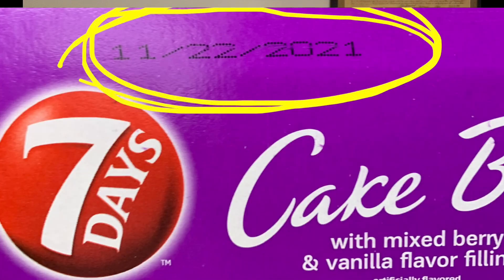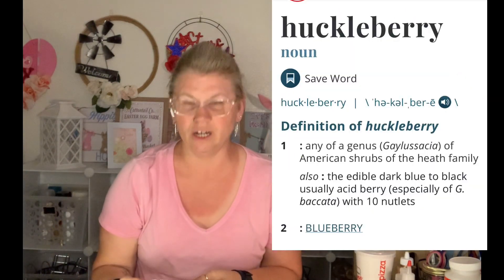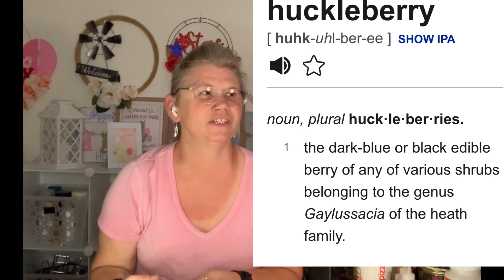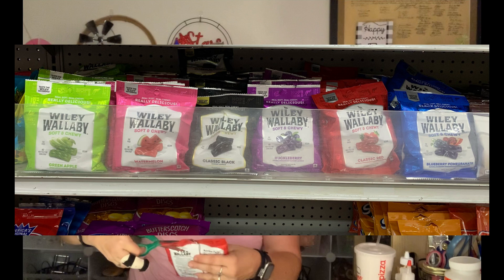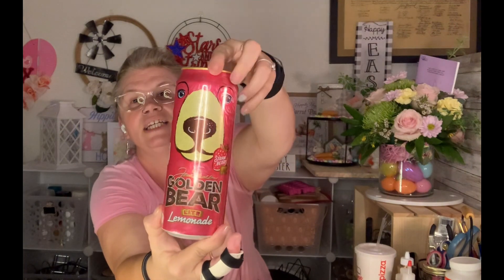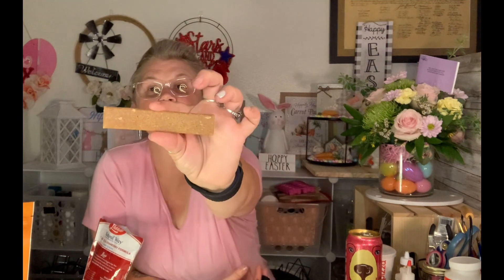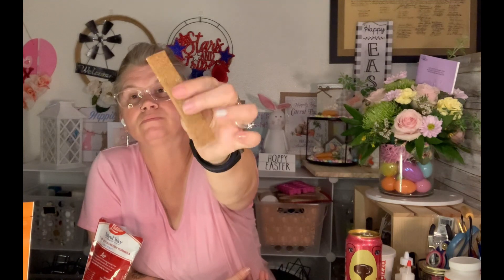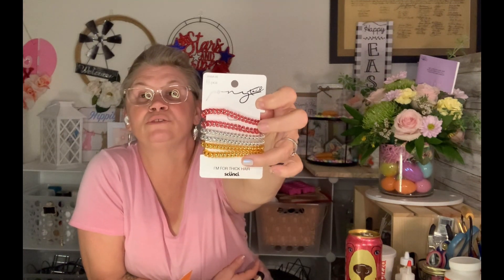Great New Finds/King Dollar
First Time Visiting the King Dollar